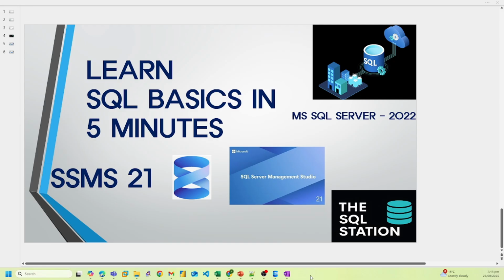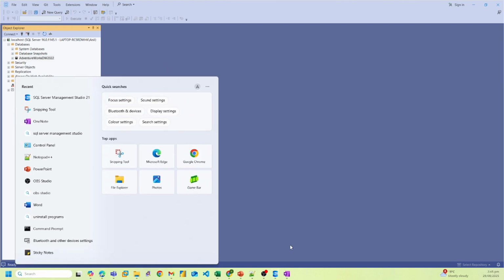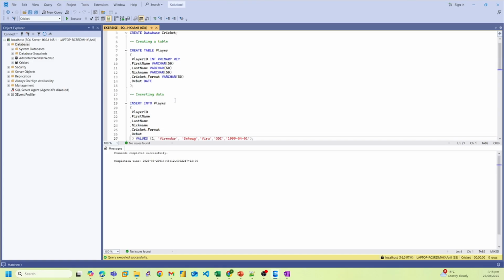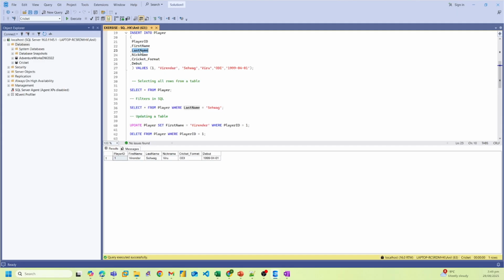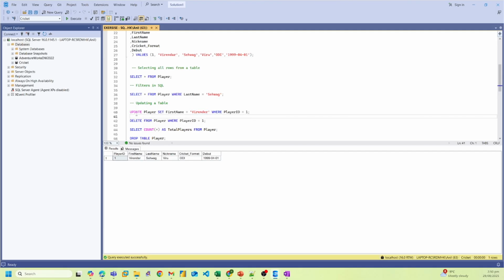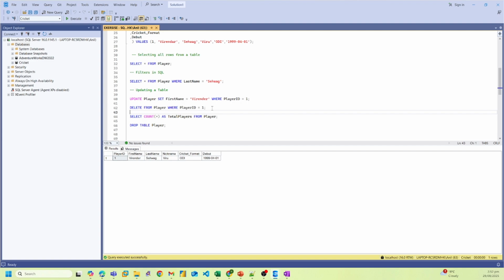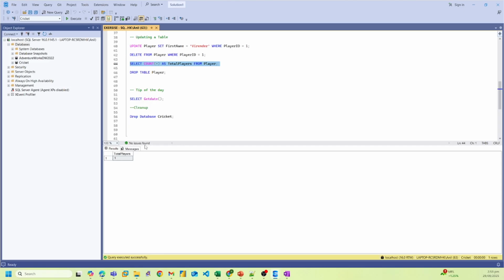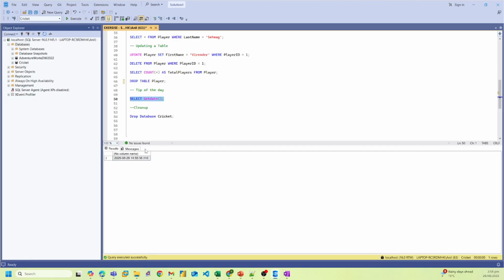Learn SQL Basics in 5 Minutes || Master the basics of SQL in just 5 minutes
New to databases? This quick and easy crash course covers the core SQL concepts you need to get started — including SELECT, WHERE, INSERT, and more. Perfect for beginners, students, or anyone looking for a fast refresher.

👉 No fluff. Just the essentials.

--Createing a Database

CREATE Database Cricket;

CREATE TABLE Player
 PlayerID INT PRIMARY KEY
,FirstName VARCHAR(50)
,LastName VARCHAR(50)
,Nickname VARCHAR(50)
,Cricket_Format VARCHAR(50)
,Debut DATE

-- Inserting data

INSERT INTO Player
 PlayerID
,FirstName
,LastName
,Nickname
,Cricket_Format
,Debut
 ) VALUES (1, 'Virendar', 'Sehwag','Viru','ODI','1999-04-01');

 -- Selecting all rows from a table

SELECT * FROM Player;

-- Filters in SQL

SELECT * FROM Player WHERE LastName = 'Sehwag';

-- Updating a Table

UPDATE Player SET FirstName = 'Virender' WHERE PlayerID = 1;

DELETE FROM Player WHERE PlayerID = 1;

SELECT COUNT(*) AS TotalPlayers FROM Player;

Use below link to Install SQL server 2022 and SSMS 21 on Windows